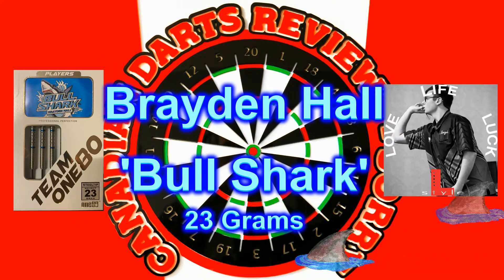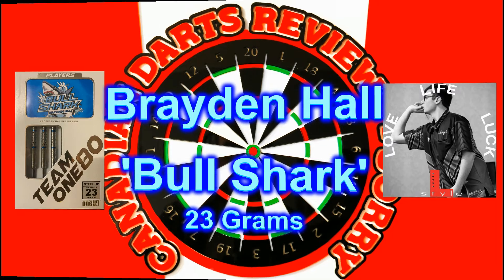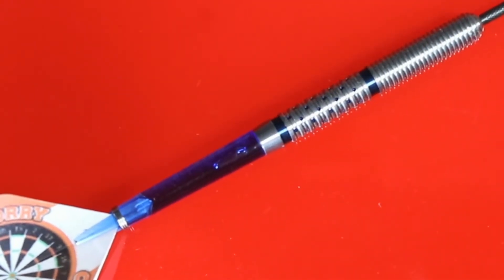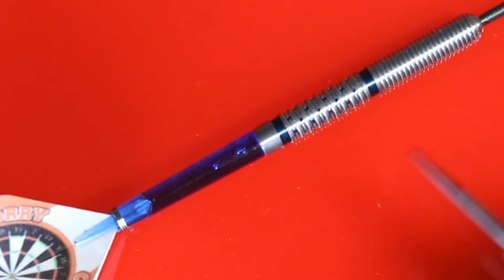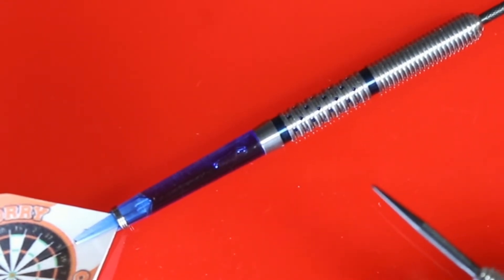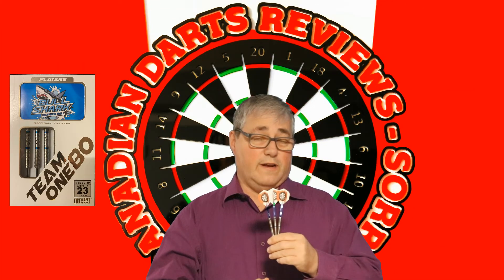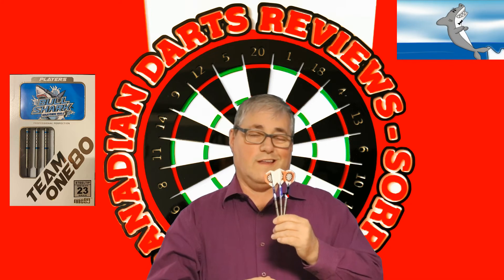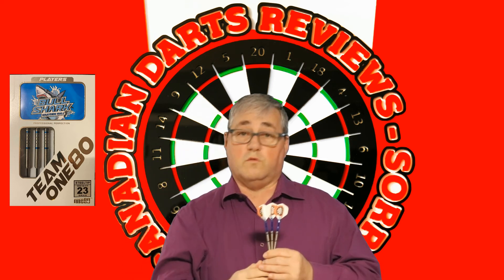Brayden Hall 'The Bull Shark' 23 Grams One80 Darts Review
This is a review of young Canadian's One80 darts design. The Brayden Hall 'The Bull Shark' 23 gram darts.

Help other young Canadians to joing this awesome sport by sharing this video and that of Emily Alford

Thank you Brayden for allowing the review of your darts to take place.